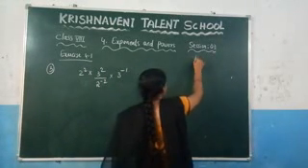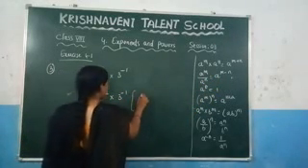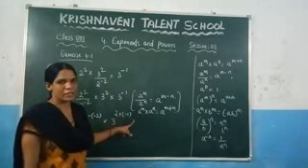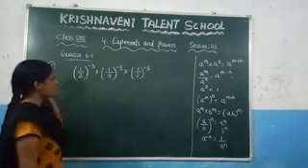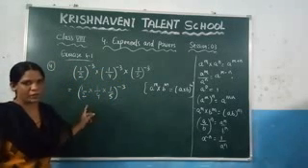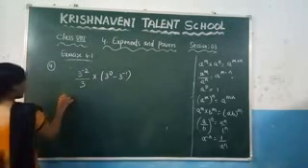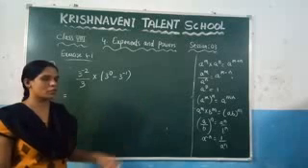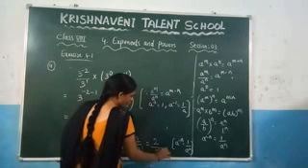8th class Exponents & powers session 3 chapter 4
Maths